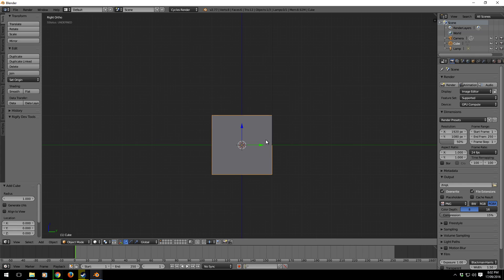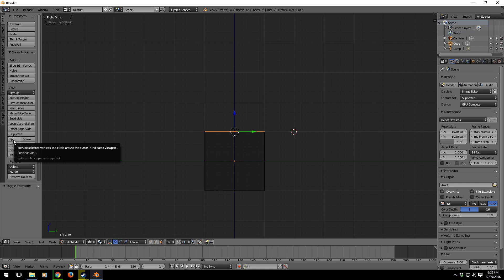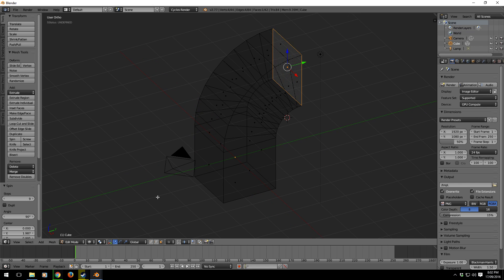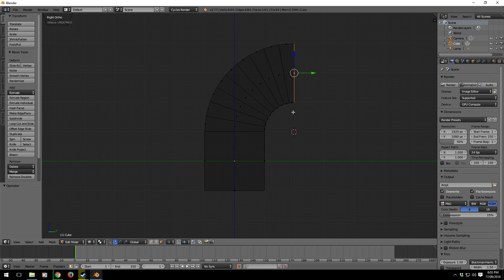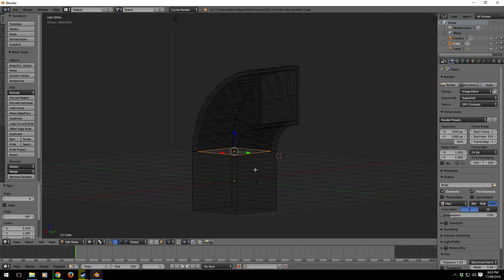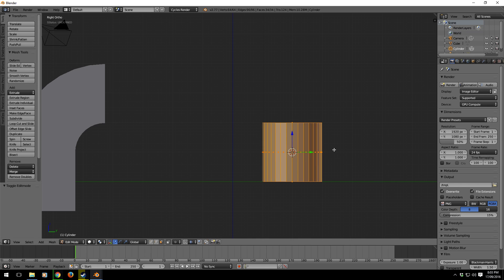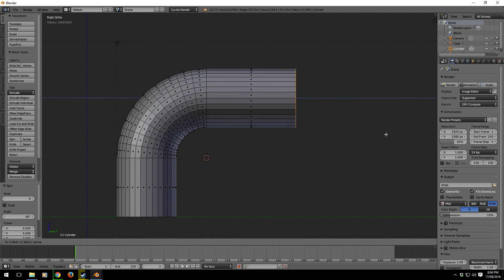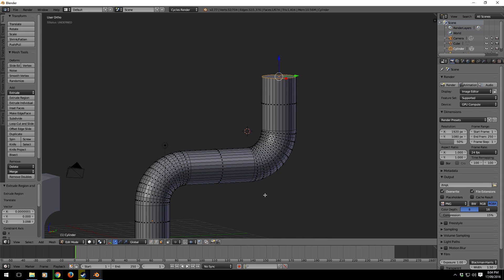Blender Beginner Tutorial - Spin Tool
This is a quick tutorial as I was asked the question how to use the Spin tool.